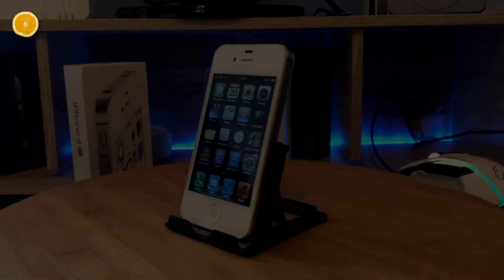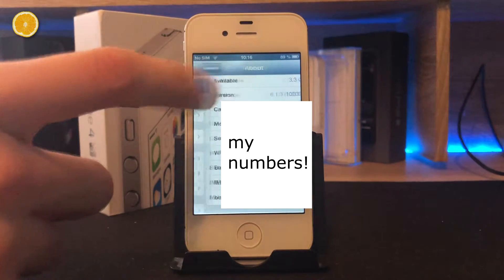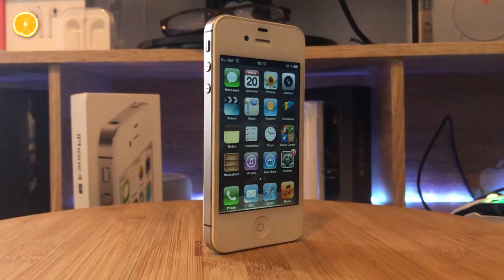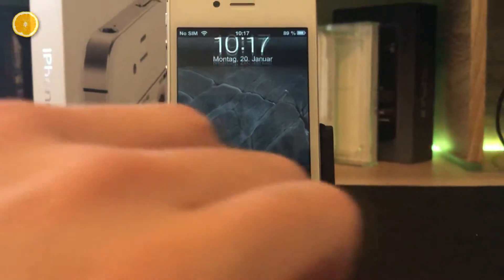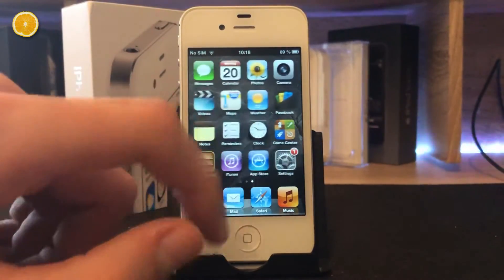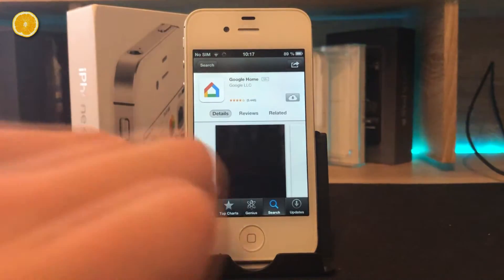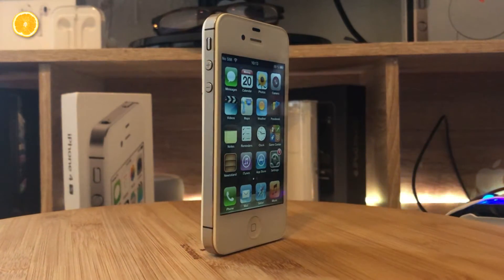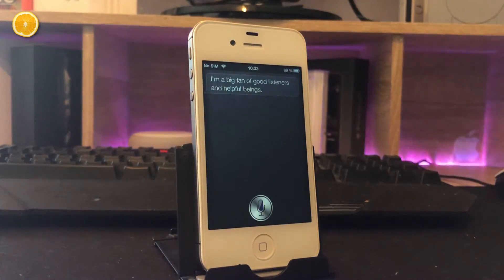iPhone 4s & iOS 6 - still good in 2020?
Today I'm going to talk about the iPhone 4s and it's role in 2020. Is it a better device if you downgrade the iPhone 4s to iOS 6? Let's find out together!